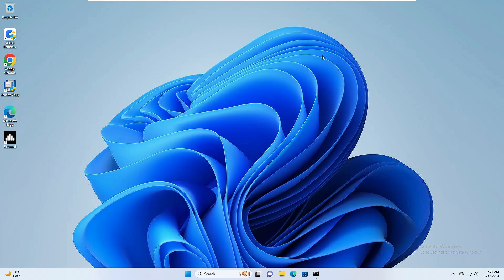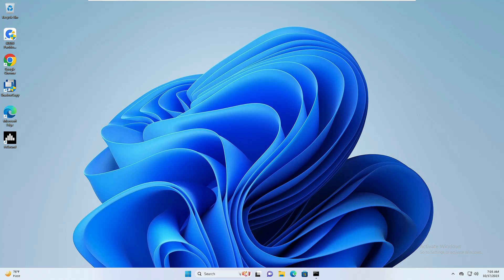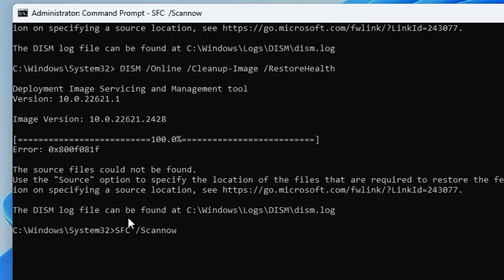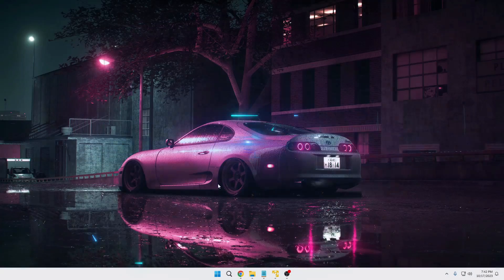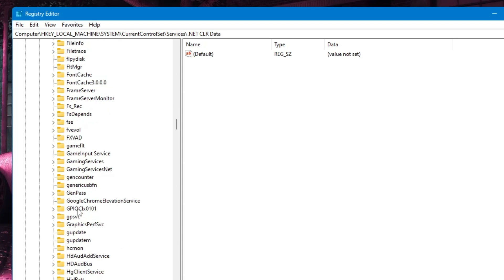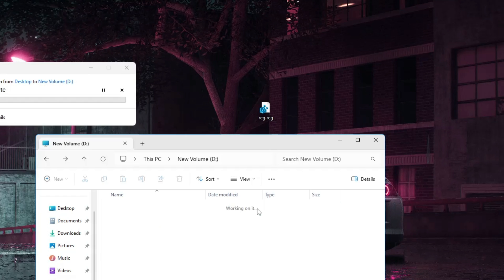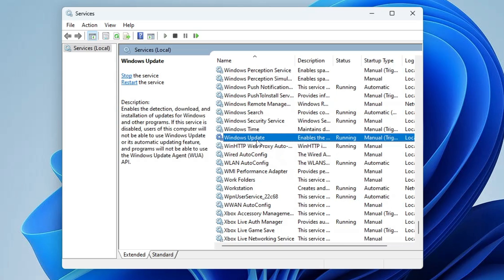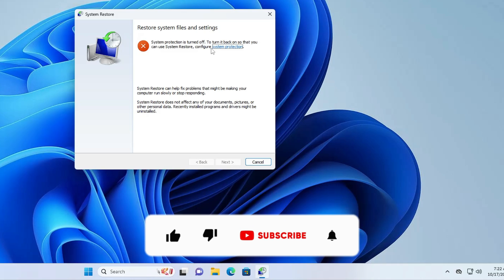How to Restore ANY Missing or Deleted SERVICES in Windows 10/11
While troubleshooting any problem you may not get services like Windows update, windows security, or VGC in Windows 10 and 11.
Follow these best fixes to bring missing services back

Timestamps
00:00 - About the Problem
00:58 - Run DISM and SFC Scan
02:40 - Download Registry key for missing service
06:15 - Restore Device

☑ Watched the video!
☐ Liked?